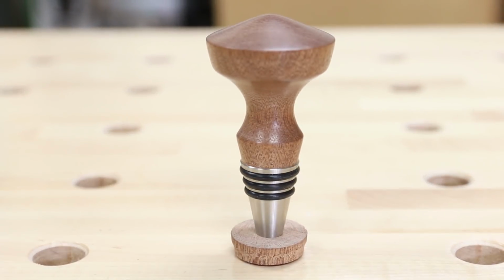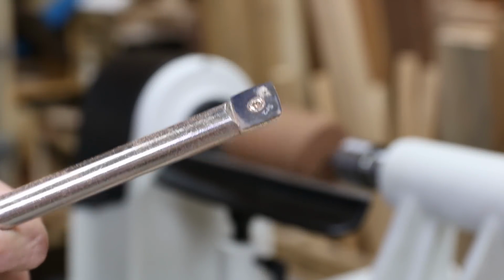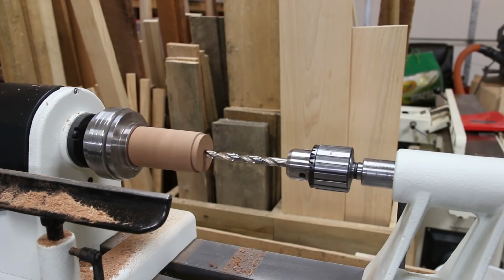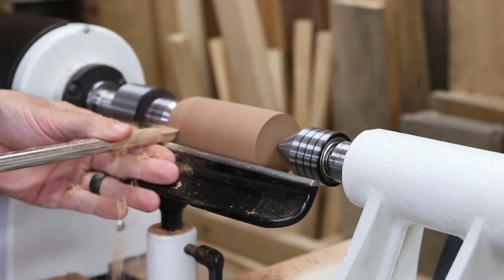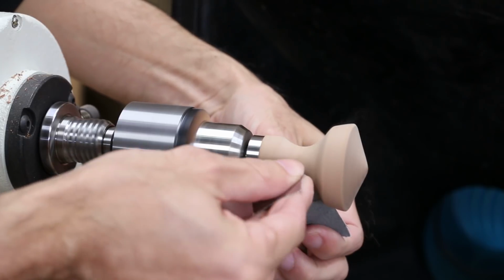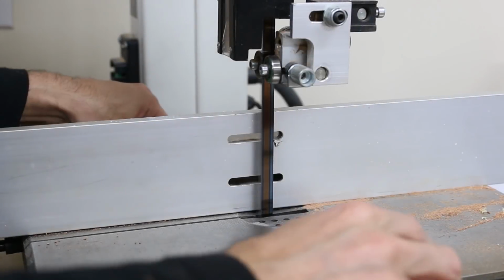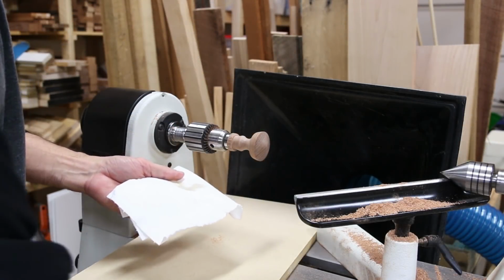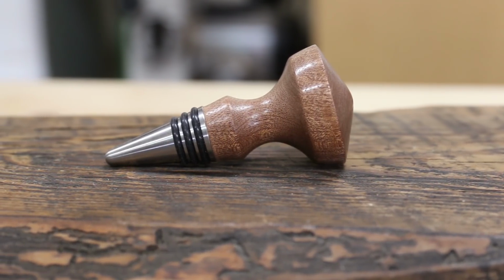How to Turn a Bottle Stopper | 6 Days of Beginner Woodturning Projects Day 1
How to turn a bottle stopper on a wood lathe. This is Day 1 of my 6 Days of Beginner Woodturning Projects. If you’ve wanted to add lathe work into your woodworking this is a great place to start. And these projects make great Christmas gifts as well.  I’ll share some basics and what I learned turning each project.

JET 1221VS Lathe
Carbide Turning Tools (similar, not same as mine)
Micro Mesh Sanding Pads
Woodturner’s Finish
Bottle Stopper Hardware (similar, not same as mine)
Turner’s Sanding Strips
Caliper Set
1/16” Parting Tool
Live Center
(Jacobs) Drill Chuck
Nova Midi Chuck
Better Chuck under $100
⅜” Tapping Mandrel